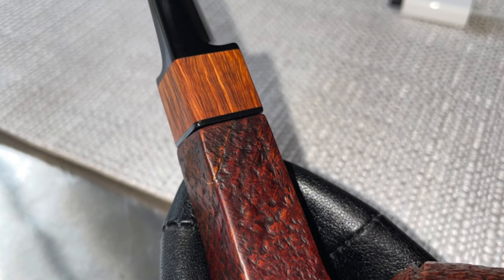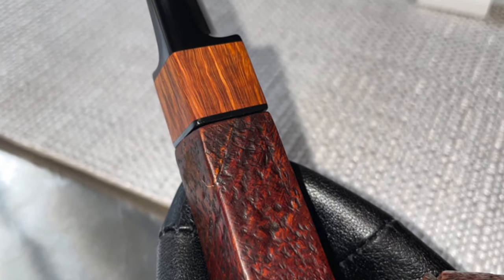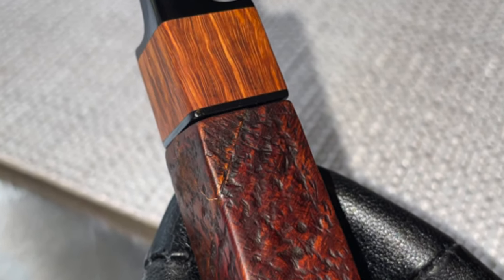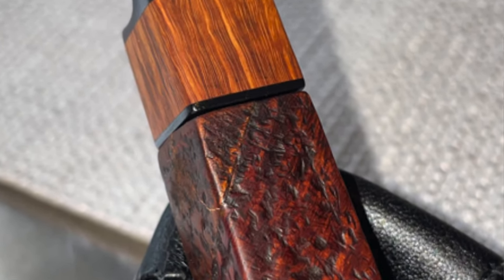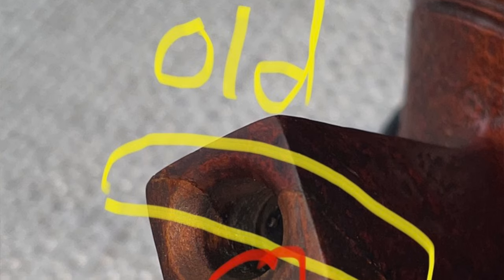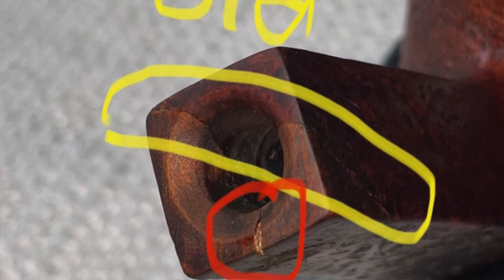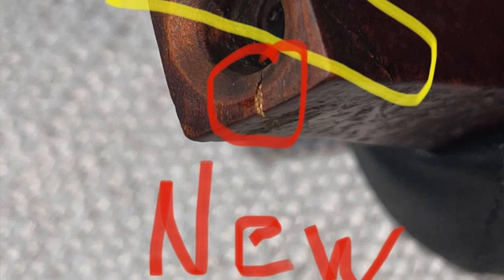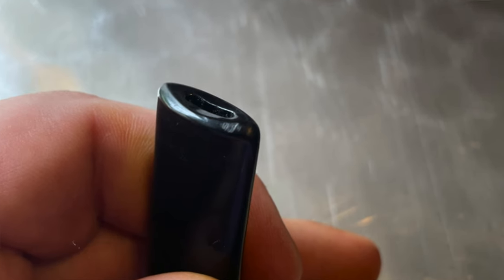Watch My Pipe EXTRAS | NOT A YABO - The Castello Bulldog Saga Continues...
Well, after just one smoke, the Castello Bulldog is being shipped back out to radpipes...Hopefully Rob can do a masterful job again fixing this one...😭😭

Recording/Editing - iPhone 12 Pro (4K)
Microphone - JLAB Audio Talk